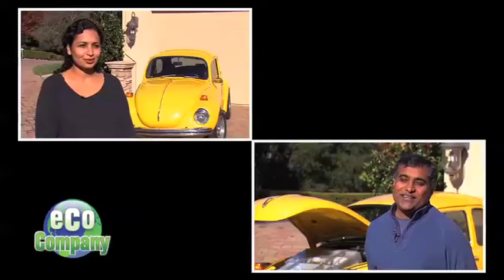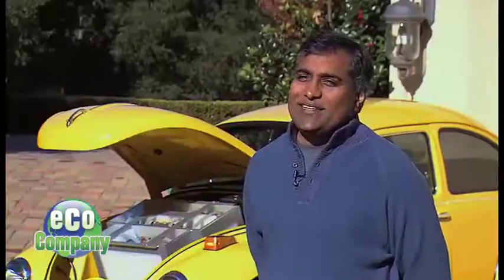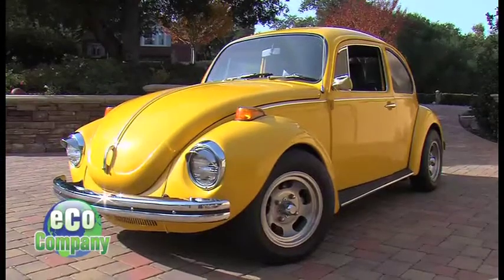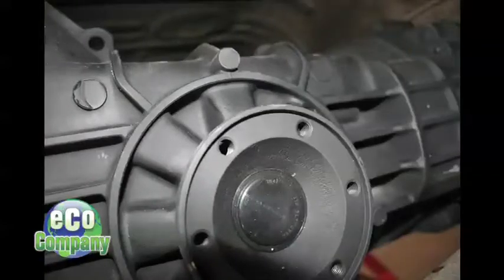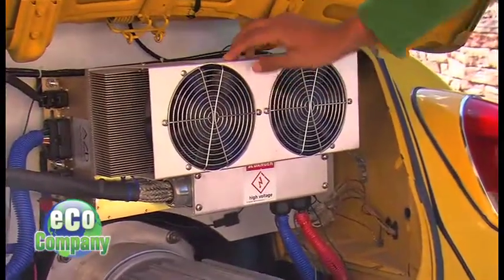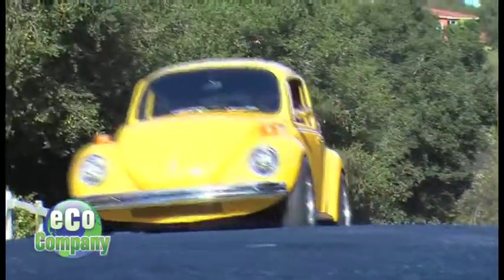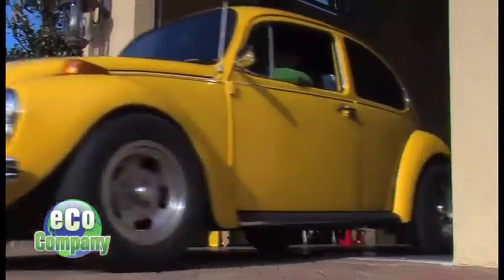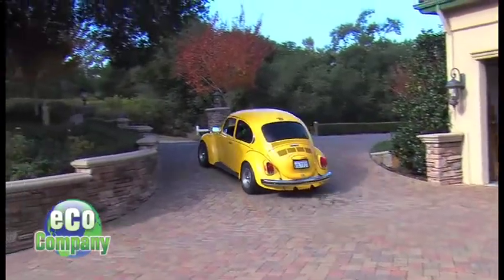Gerty Becomes VoltBug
Meet Gerty! A Volkswagen Super Beetle. But she's no ordinary bug. The Bheda family turned Gerty into an electric car! It was a project that involved the whole family. Jalena got the story...and a ride!